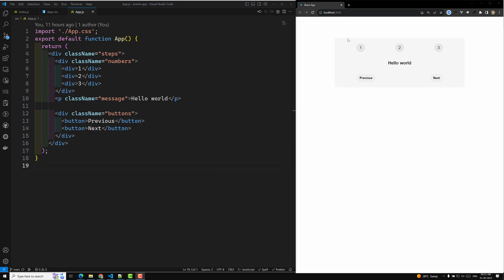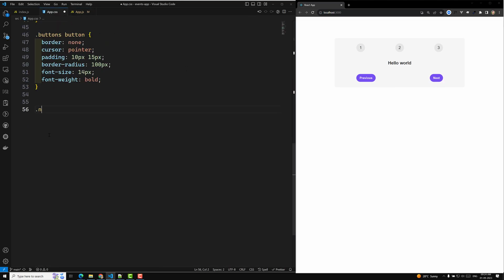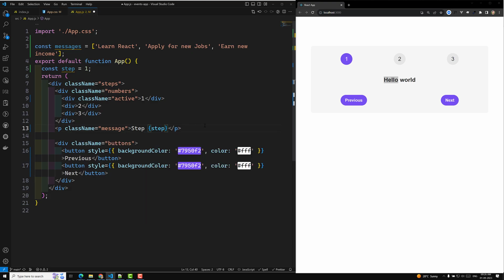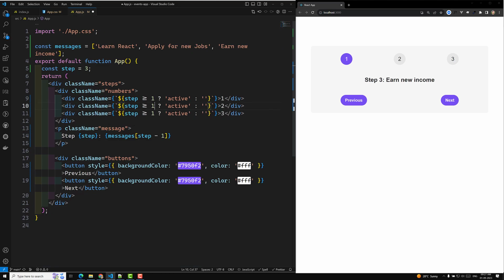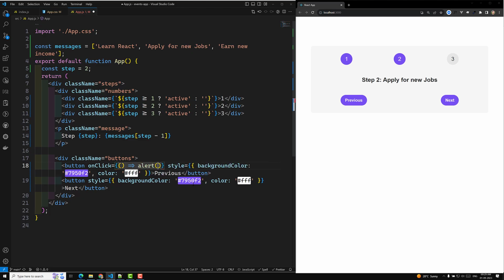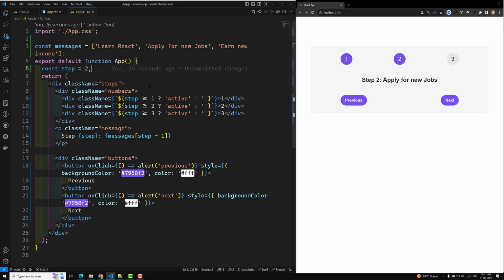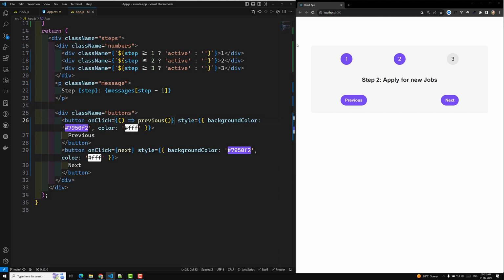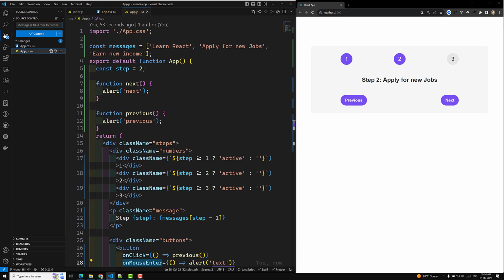18. Understand Event Listeners in React and implement Click event in React Events App - React18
In this video we will see Understand Event Listeners in React and implement Click event in React Events App - React18